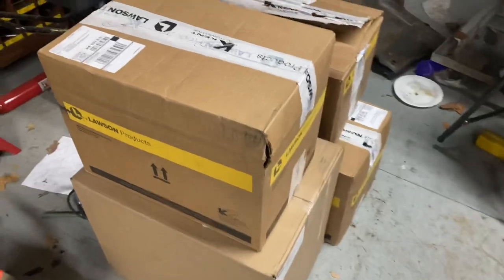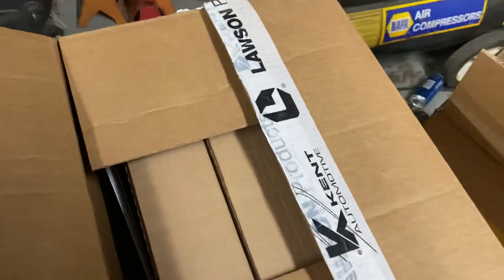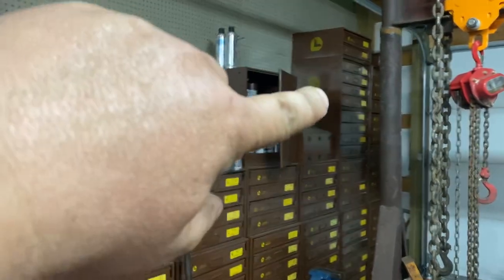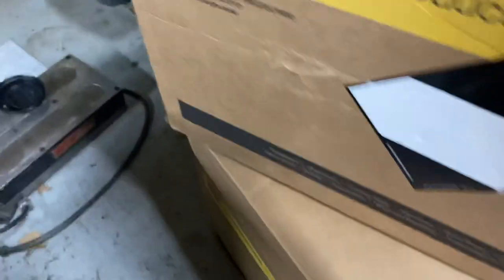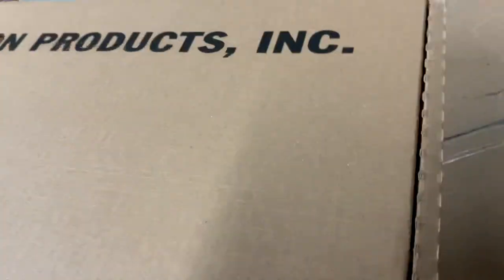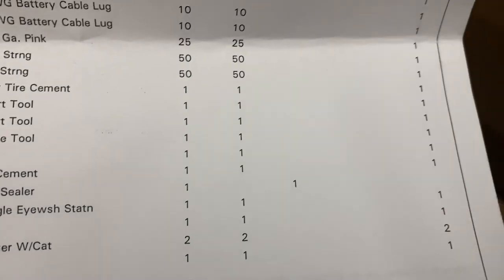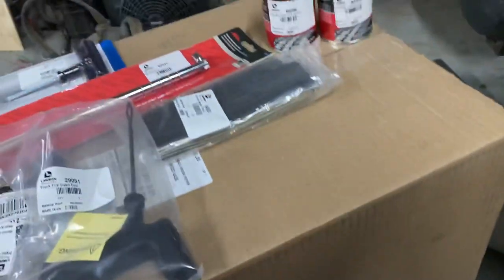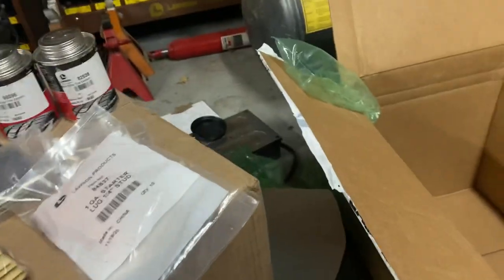Another lawson products order for the shop